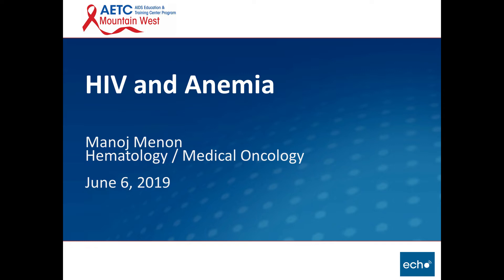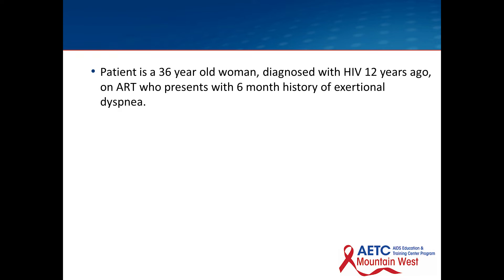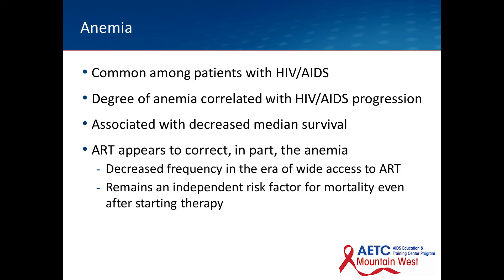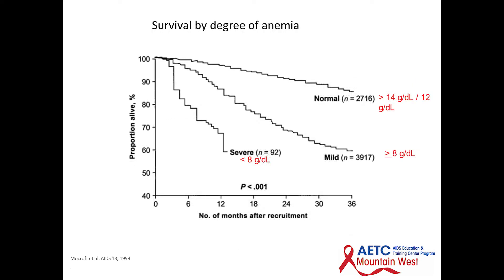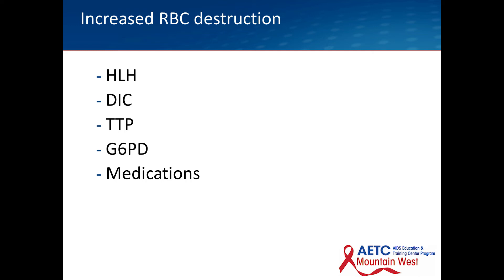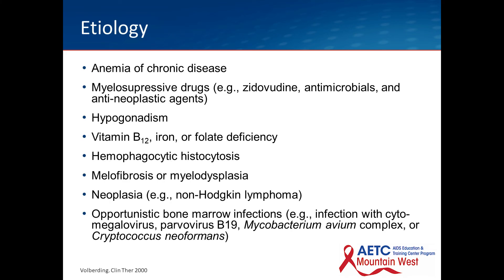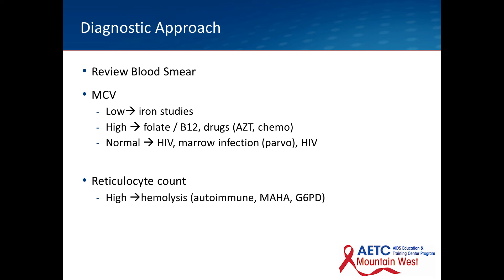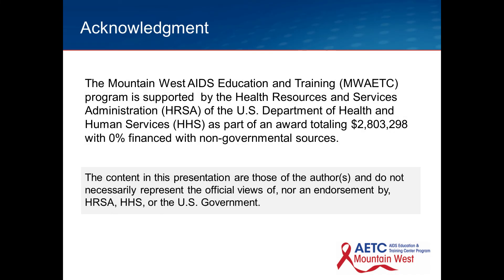HIV and Anemia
This talk covers the following topics:
Common among patients with HIV/AIDS
Degree of anemia correlated with HIV/AIDS progression
Associated with decreased median survival
ART appears to correct, in part, the anemia
Decreased frequency in the era of wide access to ART
Remains an independent risk factor for mortality even after starting therapy
Prevalence of Anemia
Decreased Red Blood Production
Ineffective Red Blood Production
Increased Red Blood Destruction
Parthenogenesis of Anemia
Etiology
Diagnostic Approach
Treatment